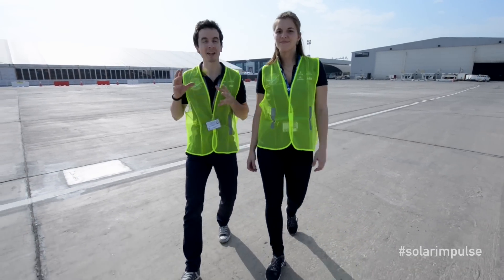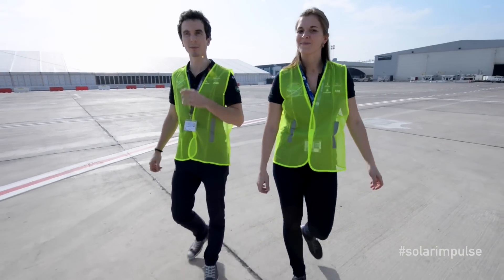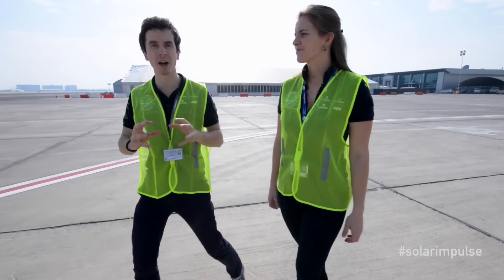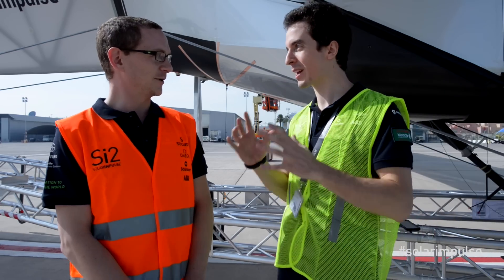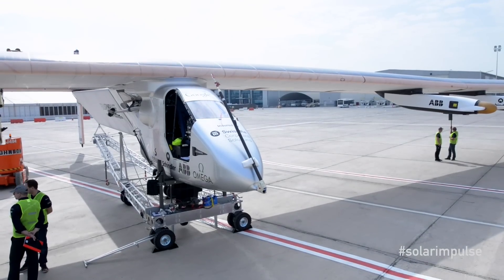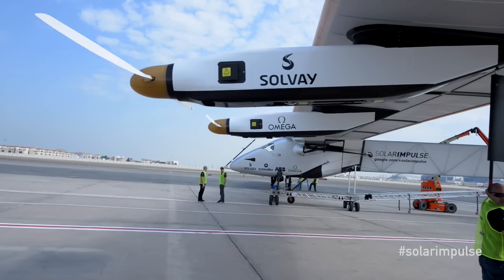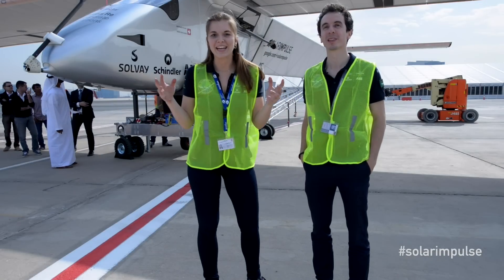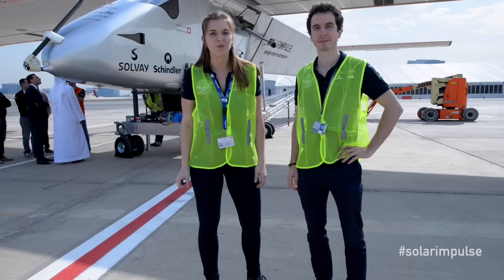Solar Impulse Airplane: Si2 is OUT on Abu Dhabi Airport !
Solar Impulse 2 Airplane is out for the first on the runway of Al Bateen airport! Meet Bruno & Marie and discover what was the purpose of the test today. This week, Abu Dhabi Sustainability Week 2015 hosted by Masdar begins.